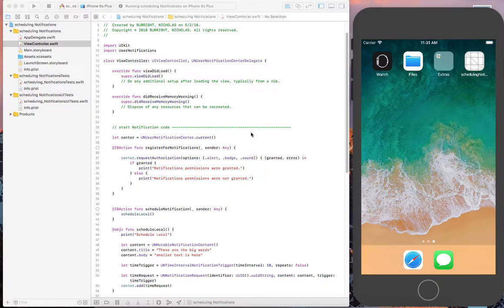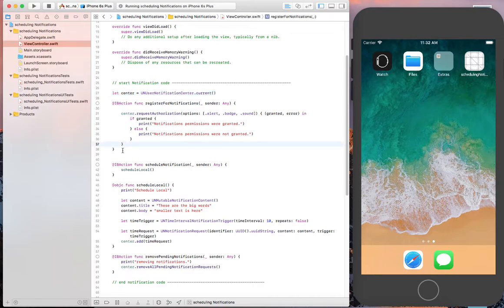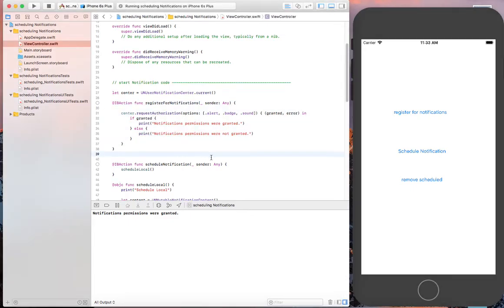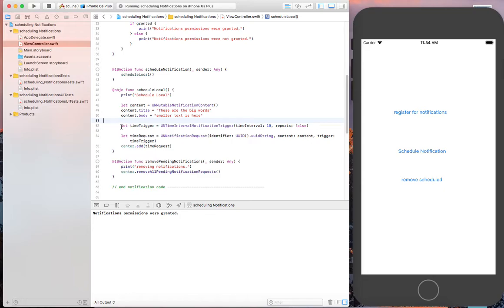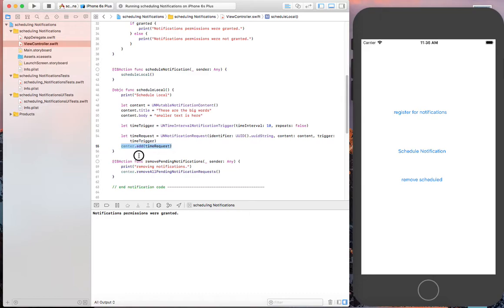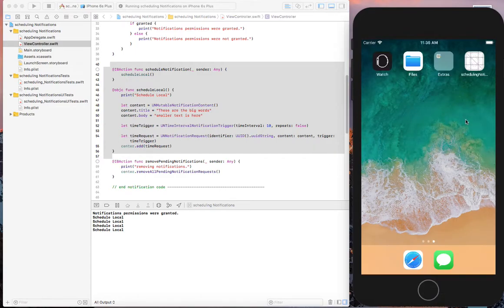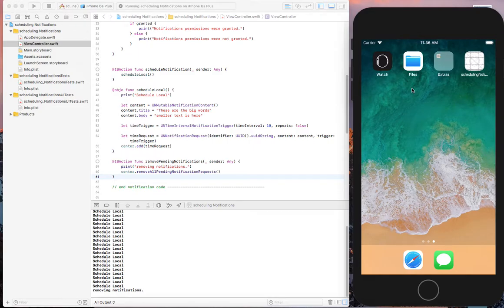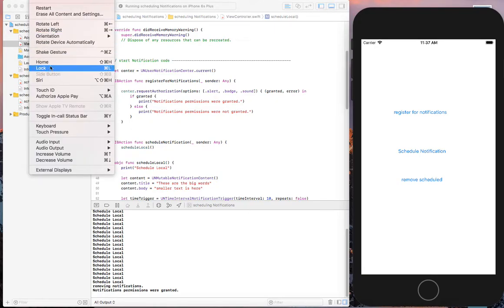Scheduling Notifications in Swift and xcode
In this video you will learn all of the steps that you need to do in order to schedule notifications using a time trigger.